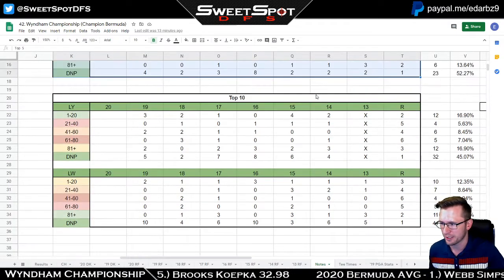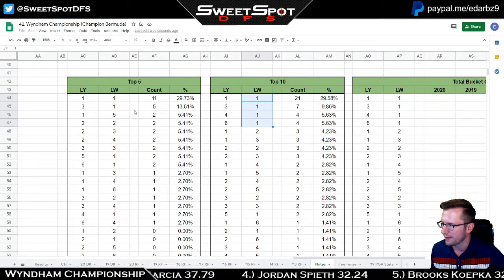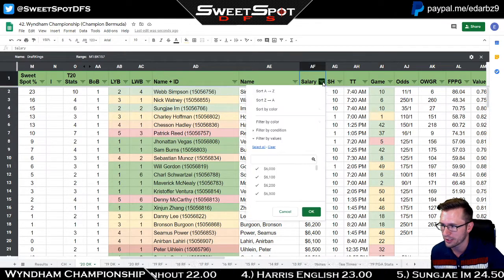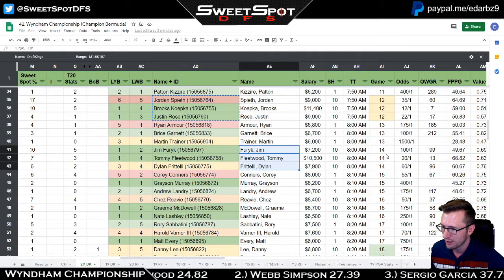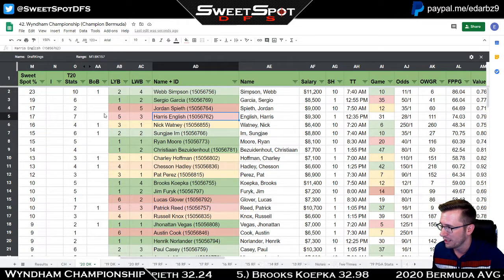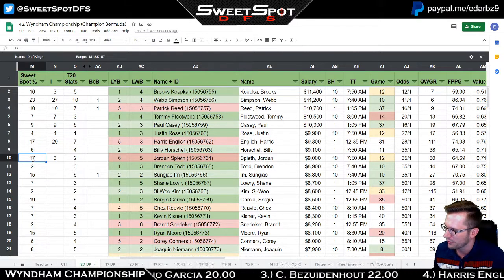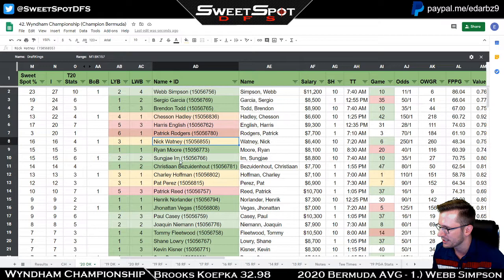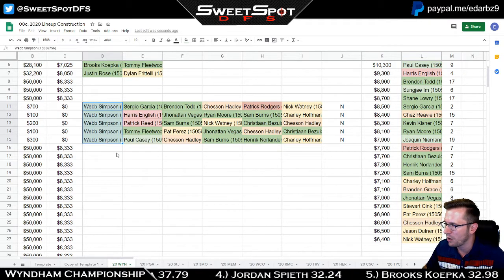SweetSpotDFS | Wyndham Championship | Lineup Construction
Welcome to a Lineup Construction video for the 2020 Wyndham Championship.  As I discuss my unique process in targeting players, I create lineups along the way.  Check out the timestamps below for the specific things I talk about!

TIMESTAMPS
1:00 - Bucket System
5:05 - Bucket Combinations
10:18 - Salary Analysis
16:18 - Tee Time Pairings
33:20 - SweetSpot Ownership
37:02 - Altering SS Ownership
49:18 - Final Ownership Numbers
49:45 - Creating Lineups